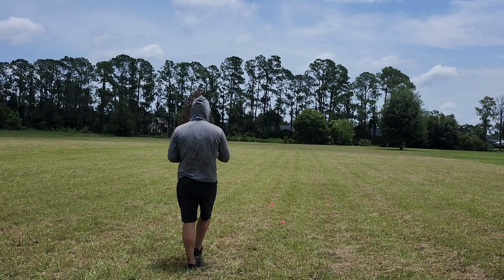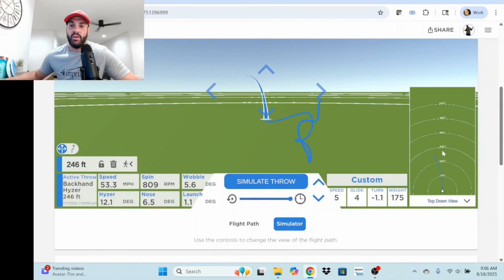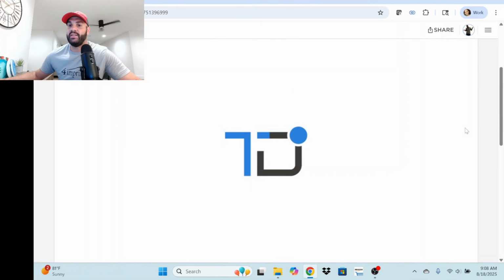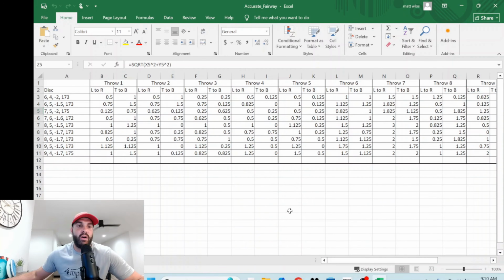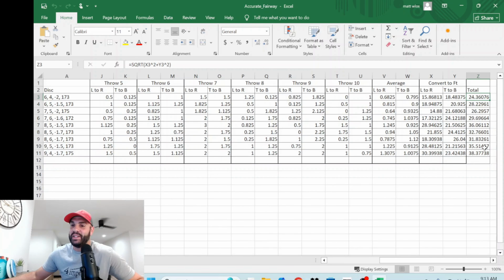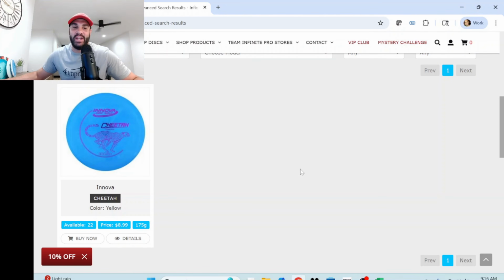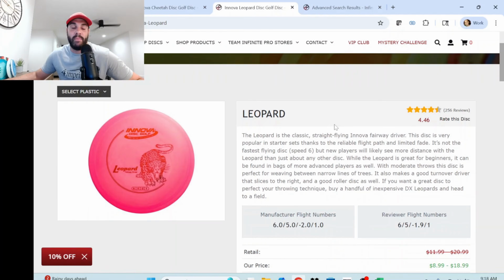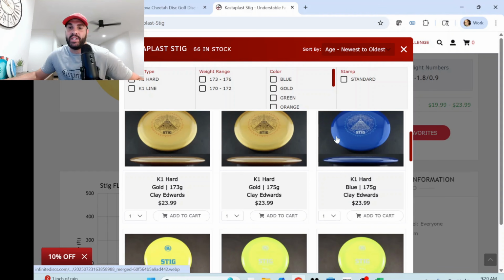Forget Distance… What’s the MOST Accurate Disc?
Everyone wants to throw farther… but what about throwing straighter?

A viewer challenged me with a simple question: "If you can use TechDisc to find the furthest flying disc, can you also find the most accurate?"

After a ton of trial and error, a translucent grid sheet, and recalculating throws over and over… we finally have an answer. The results shocked me.

The most accurate disc golf disc is something I actually threw back in 2008 before retiring it from my bag. Want to know what it is? Well, it is from Innova Disc Golf...You'll just have to watch to find out the rest. We will also put it up against the Kastaplast Stig which has flight numbers close to the most accurate disc.

In this video, I break down the process of how we tested using our existing throw data from TechDisc. what we learned from the throws, and what makes these discs stand out as the most accurate in all of disc golf.